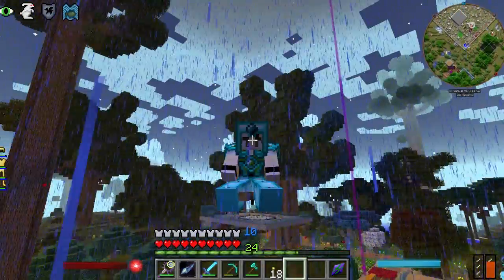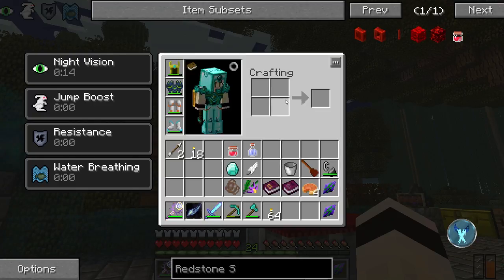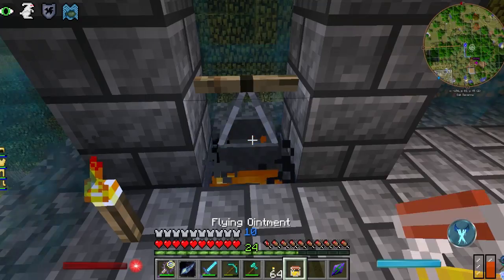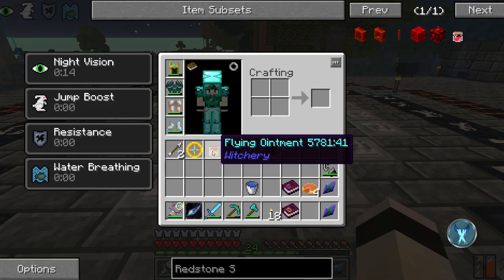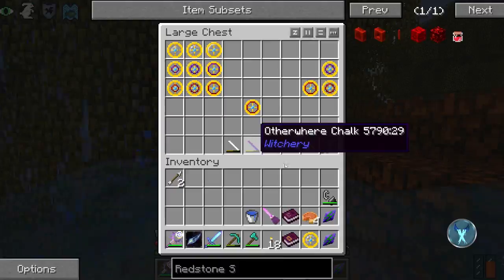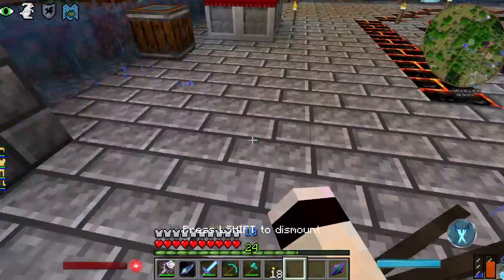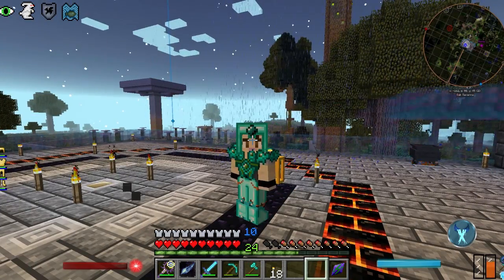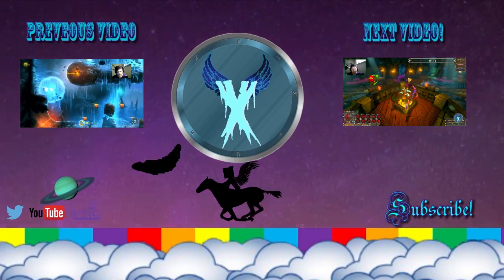MINECRAFT: WITCHERY MOD SHOWCASE #30 - THE FLYING BROOM STICK!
Wow. 30 episodes of Witchery! Thats insane, but awesome. I love this mod and I want to to do my best to show you every expect of this mod. Whats broken and whats not so far I'll list down below what IS broken so you know what you need to do for it. Still experiencing this mod on a SERVER side to see what is broken. We know Single player everything works just fine.

You guys give me a reason to keep going with this Mod Showcase. I enjoy doing Witchery very much.  Thank you for being apart of this and watching each episode to try and understand what you need to do. More to come. Stay tune!

Witchery Mod ( Broken ):
Vampirism

Blu's Server: Private
Minecraft: Hubris Series

Special Thanks to the makers:
Crafteverywhere, for Chinese translation
Galxis, for German translation
SoundLogic, for Thaumcraft aspect picking
ZipTheHedge, for Russian translation